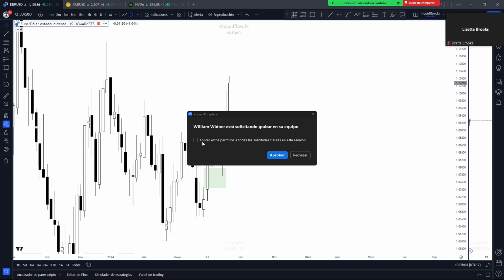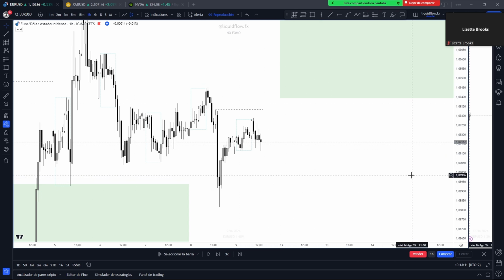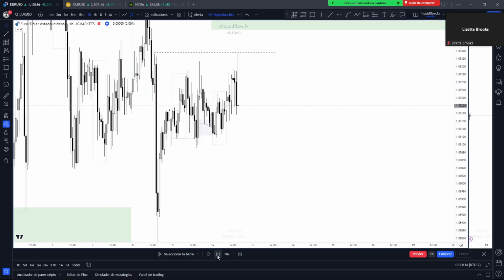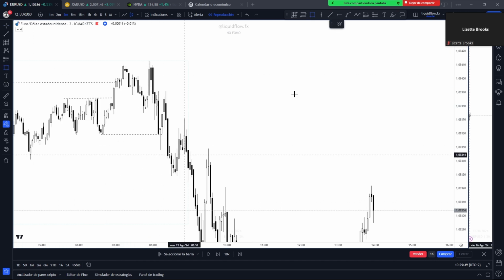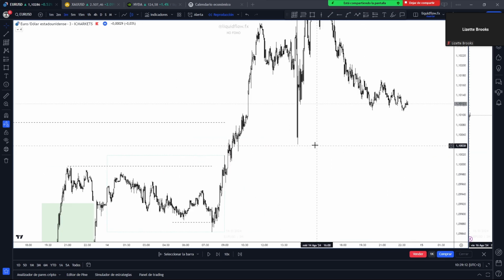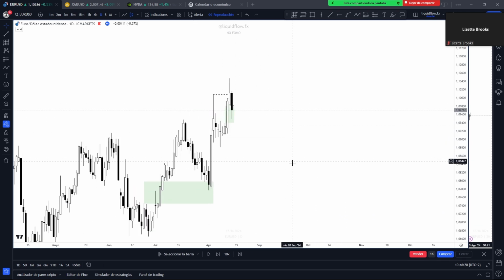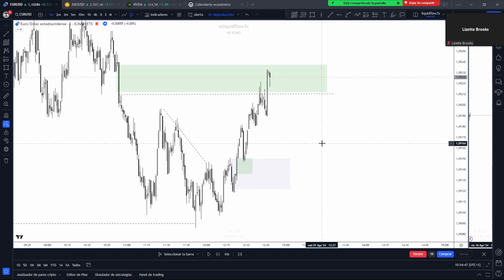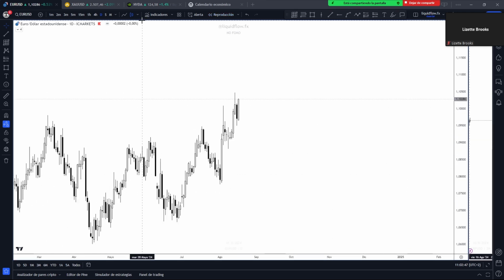Back testing Session 17 08 24